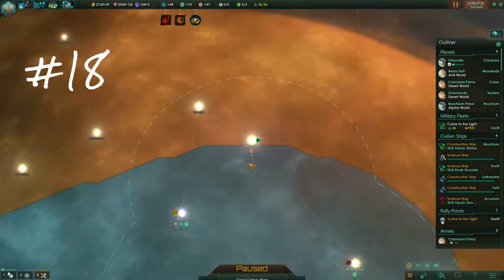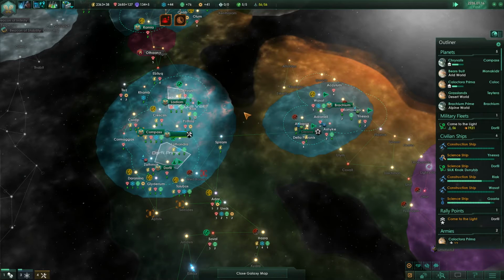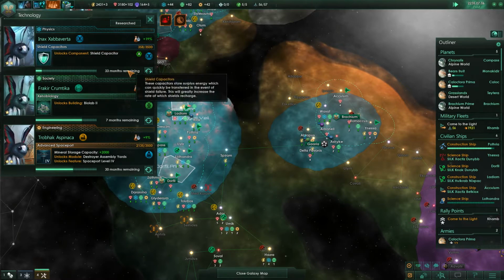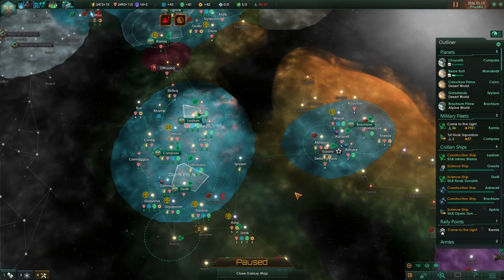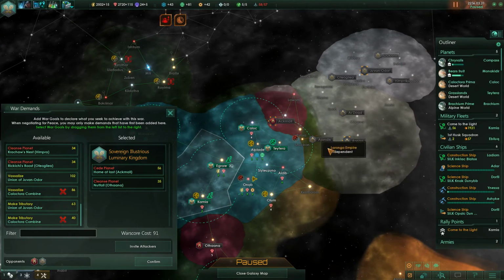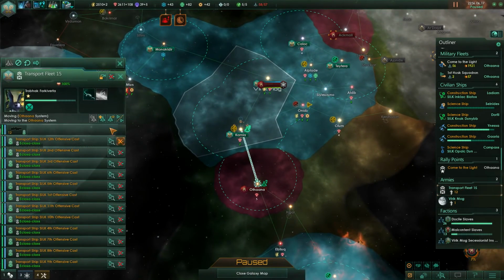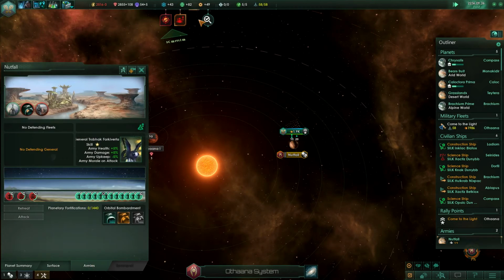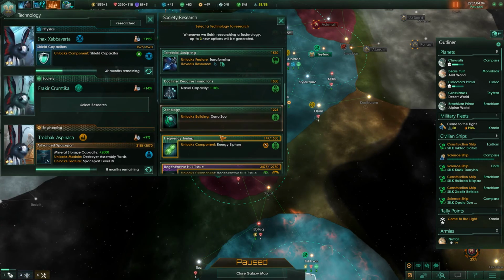STELLARIS Let's Play - Leviathans/Heinlein - HARD - #18 "The Art of War"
Stellaris Let's Play Leviathans Heinlein 1.3 Fanatic Spiritualist/Collectivist Empire.  War of Heaven settings with Starship Troopers inspired Empire opponents.